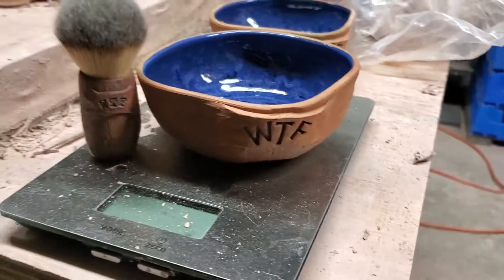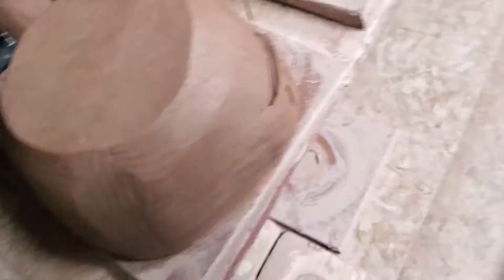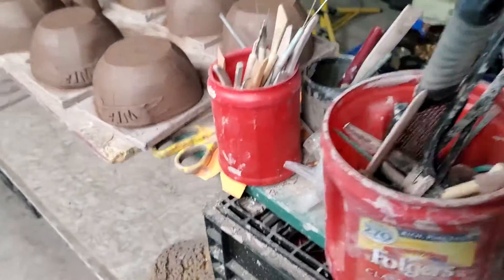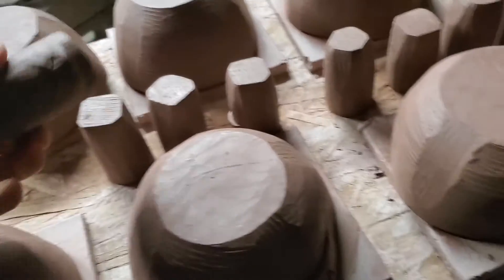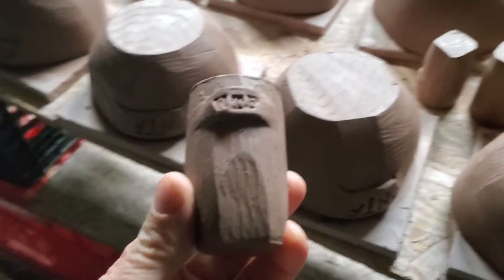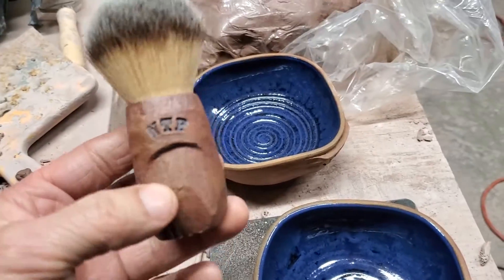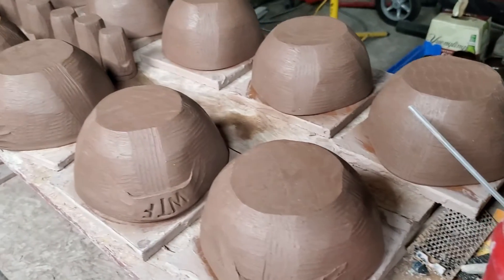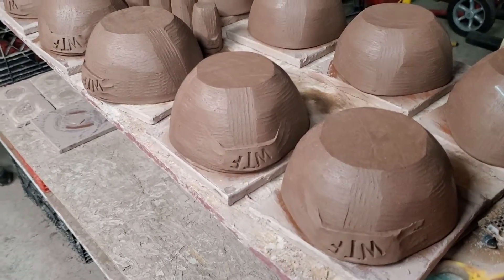How Wet The Face (WTF) Shave Bowls Are Born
A little tour of some wet the face shave bowls being constructed.